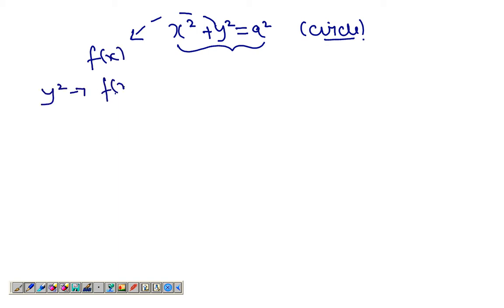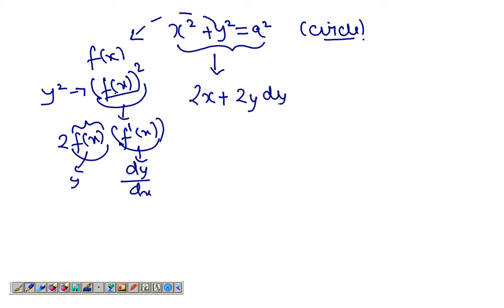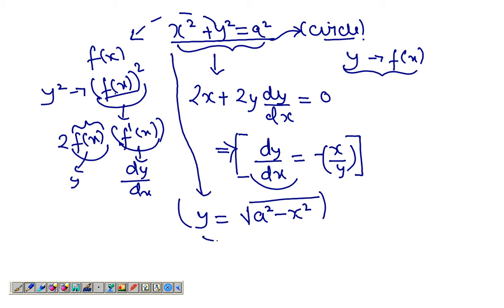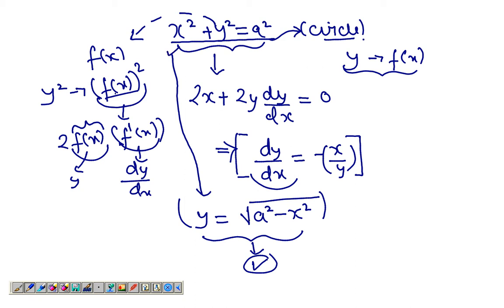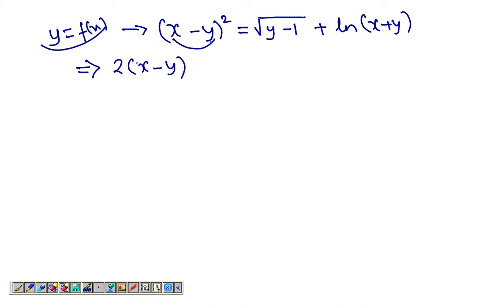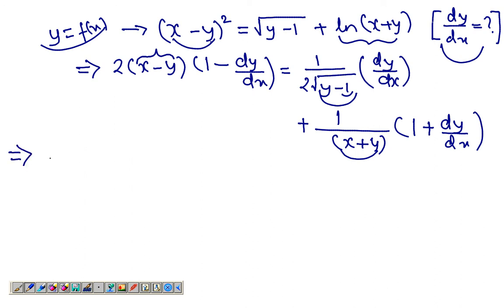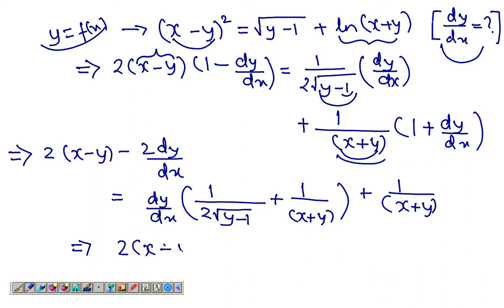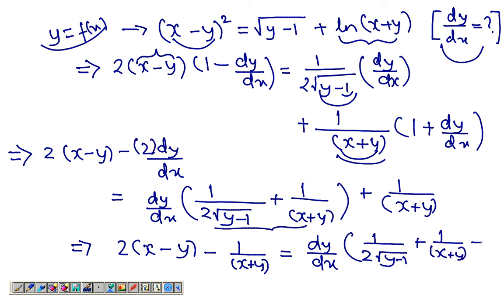Implicit Differentiation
This video shows how to differentiate functions defined implicitly...